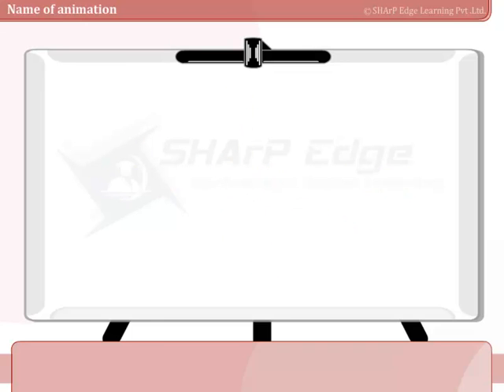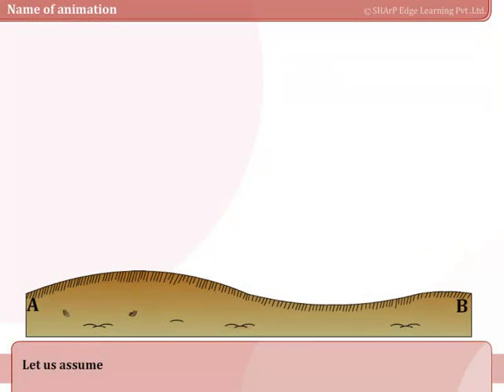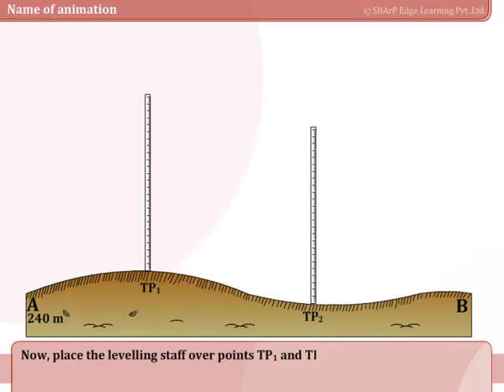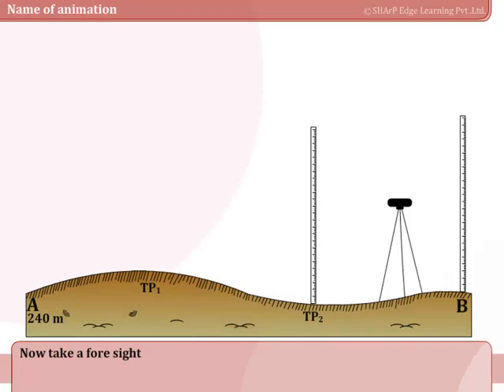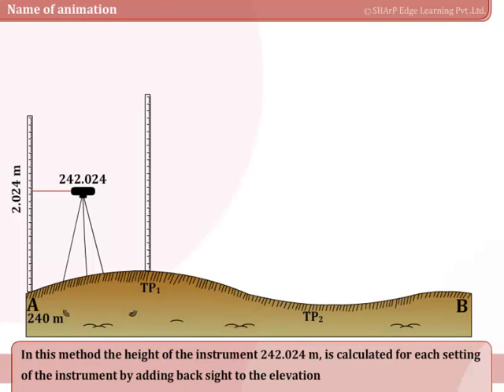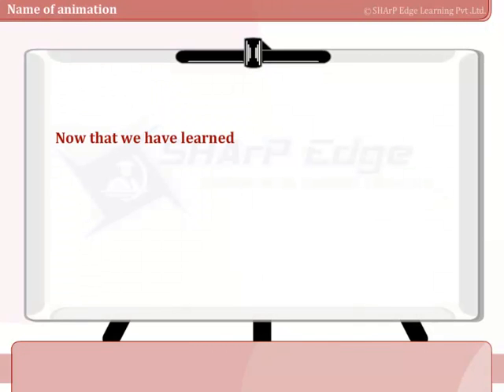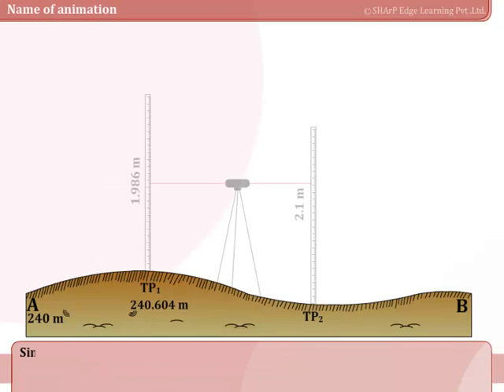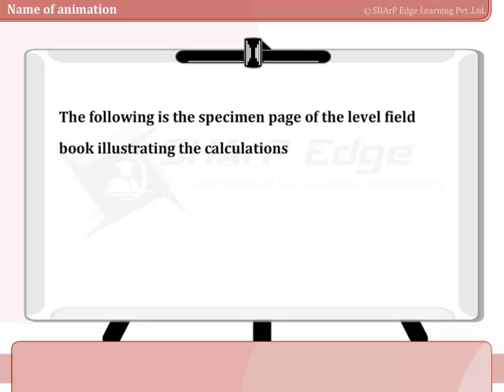Surveying / Levelling / Animation of Differential levelling/Rise & Fall and H.I. Method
Differential leveling involves measuring vertical distances from a known elevation. Surveyors use this technique to determine point elevations, cross-sections, and control benchmarks. In this article, I will discuss pertinent terminology, the equipment used for differential leveling, and three-wire leveling.